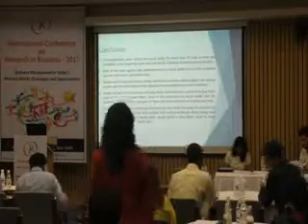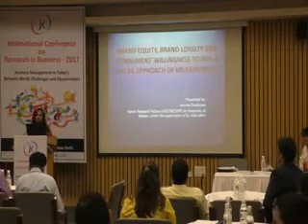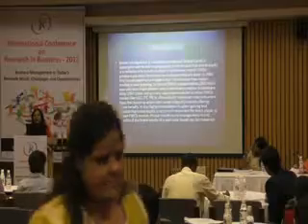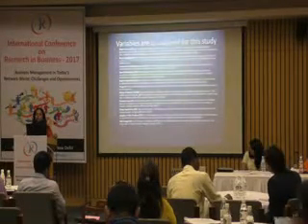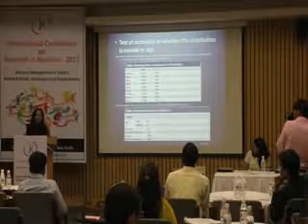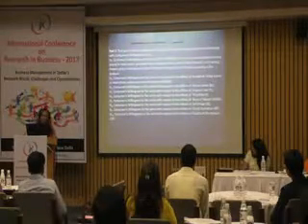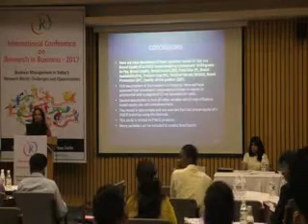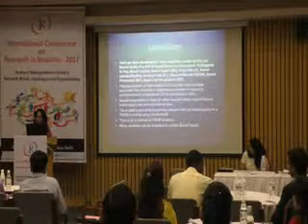Ms. Amrita Chatterjee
Ms. Amrita Chatterjee presenting her paper entitled “Brand Equity, Brand Loyalty and Consumers’ Willingness to Pay: An Linear Approach of Measurement” at International Conference on Research in Business (ICRB-2017), India International Center, New Delhi, India on 16 April 2017 (Hall -2).